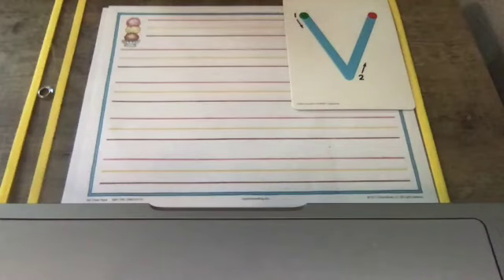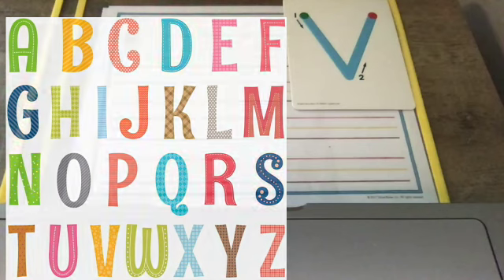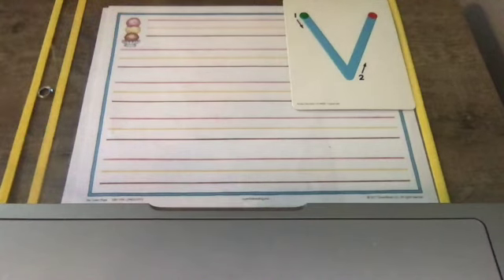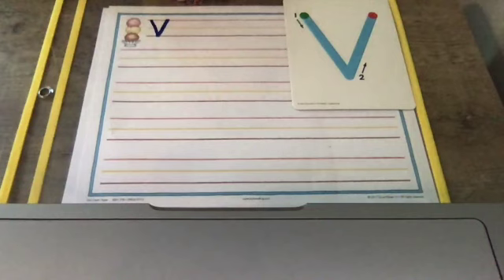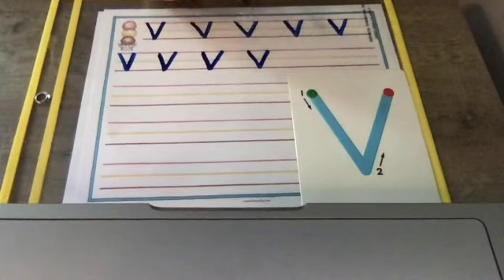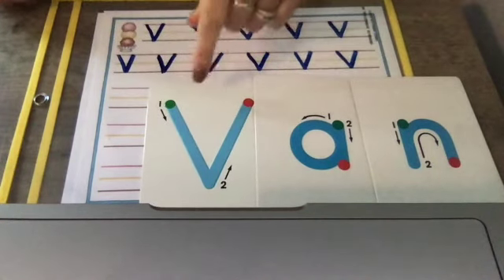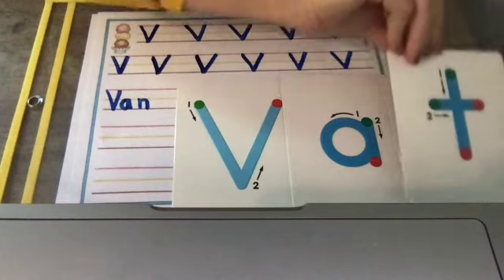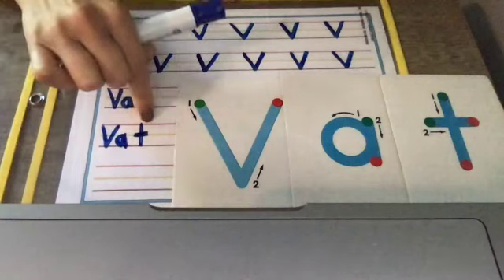writing uppercase V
This video is about writing uppercase V